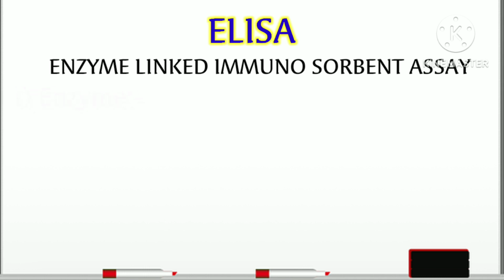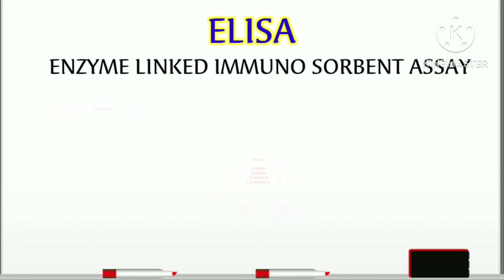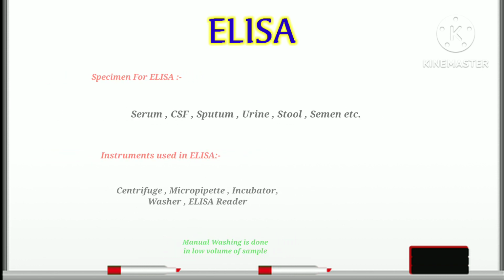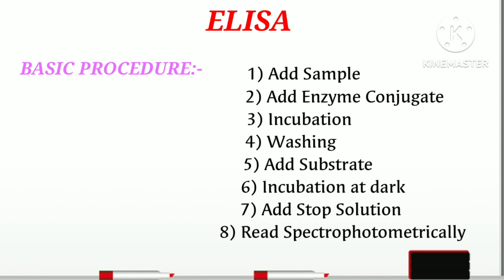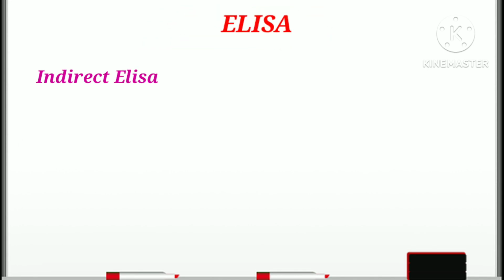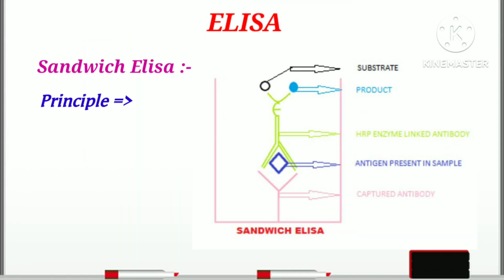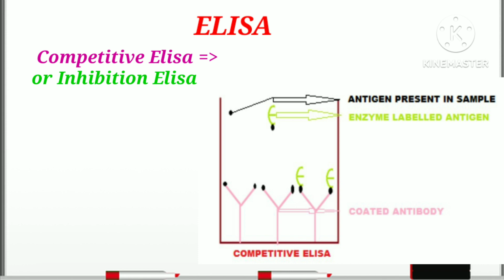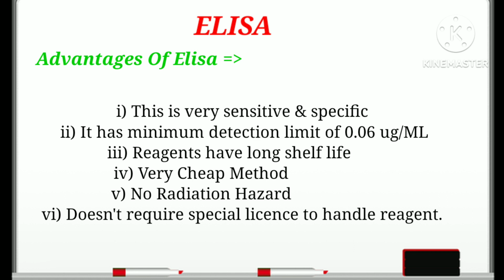ELISA ( ENZYME LINKED IMMUNO SORBENT ASSAY ) # Principle # Procedure # Biochemistry # Immunology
ELISA
FULL FORM OF ELISA
ENZYME LINKED IMMUNO SORBENT ASSAY
DEFINITION OF ELISA
SPECIMEN OF ELISA
INSTRUMENTS USED IN ELISA
BASIC PROCEDURE
TYPES OF ELISA
DIRECT ELISA
INDIRECT ELISA
SANDWICH ELISA
COMPETITIVE ELISA
APPLICATION OF ELISA
ADVANTAGES OF ELISA

SUBJECT :- PATHOLOGY, BIOCHEMISTRY, MICROBIOLOGY , HISTOPATHOLOGY, IMMUNOLOGY , BLOOD BANKING